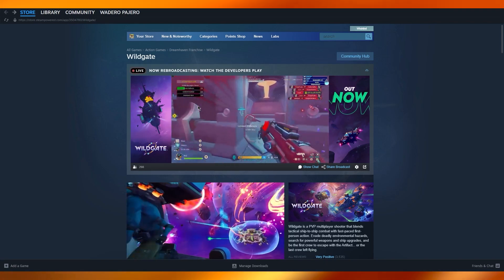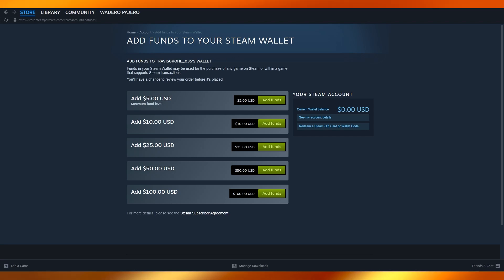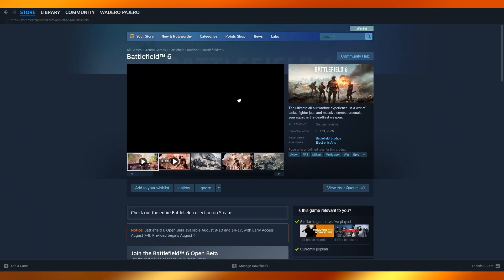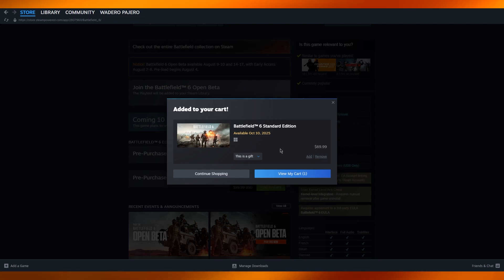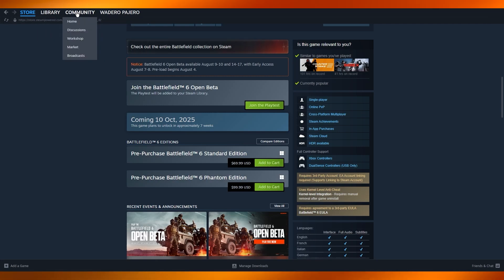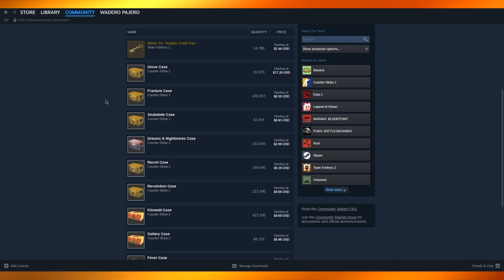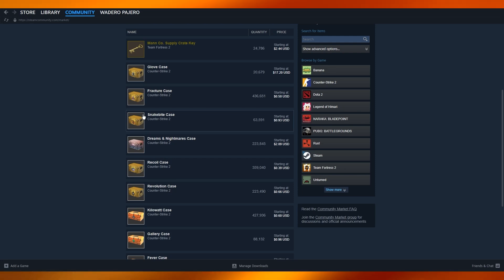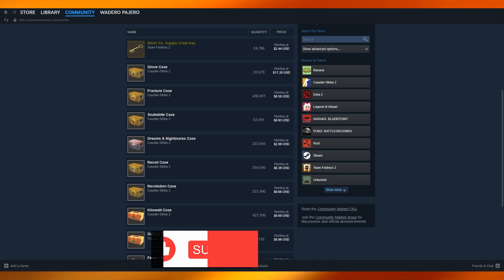How to Transfer Money From Steam Wallet To Bank (202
In this video, I’ll explain the real ways you can (and cannot) transfer Steam Wallet funds to cash. Since Steam doesn’t officially allow direct withdrawals, we’ll go through safe alternatives and step-by-step methods used by gamers worldwide.

✅ What you’ll learn in this guide:
- Why you can’t withdraw directly from Steam Wallet
- The safest workarounds to turn Steam balance into cash
- How to use third-party marketplaces to sell skins/items
- Important risks you need to know before trying any method